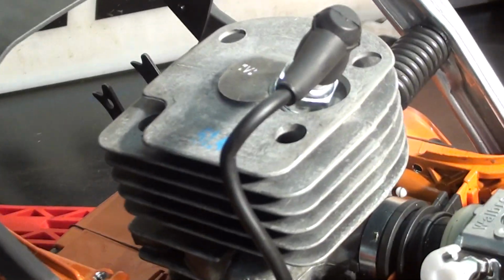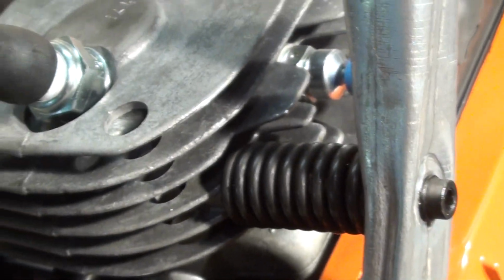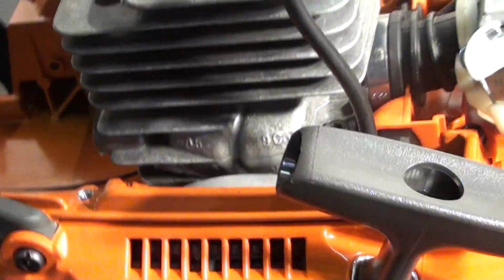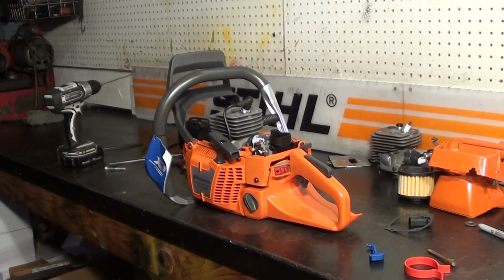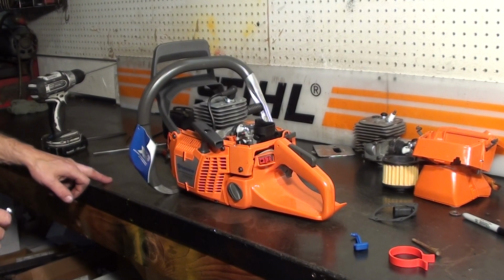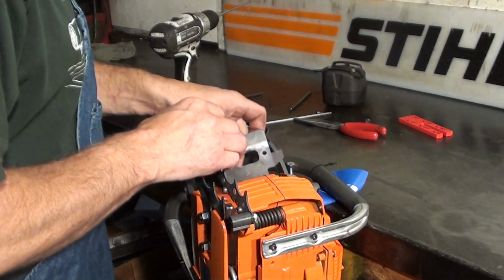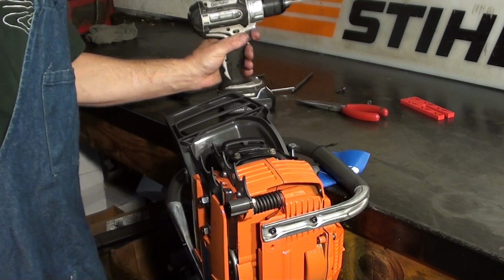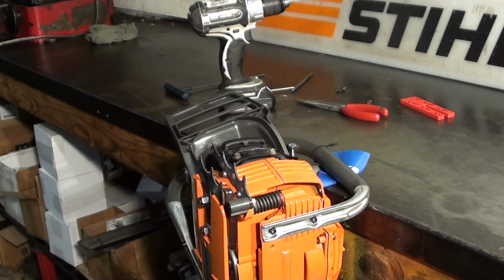The chainsaw guy about ready to run the Big Block X Torq